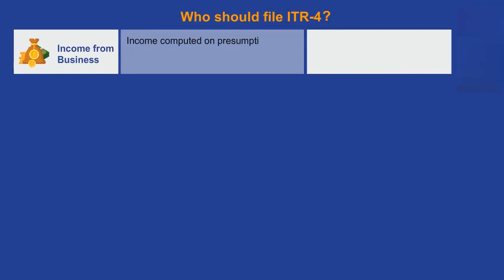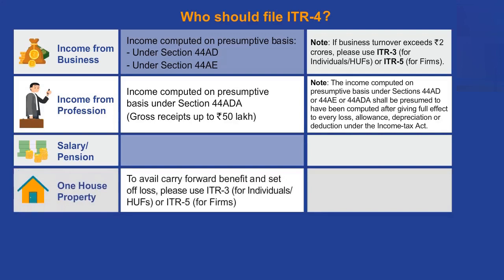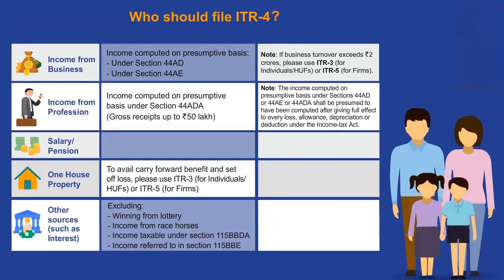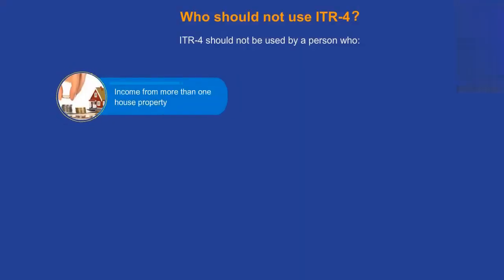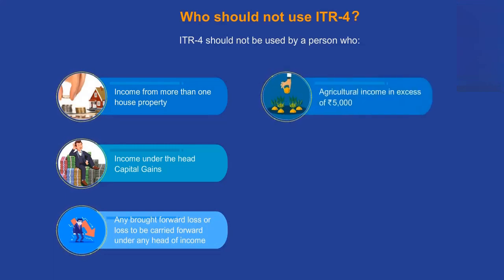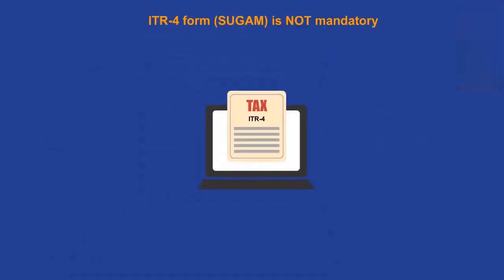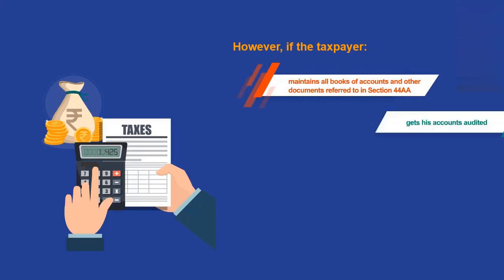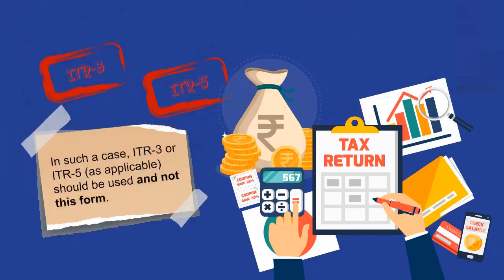Who need to file ITR 4 Sugam on Income Tax new Portal | ITR 4 Filing requirements